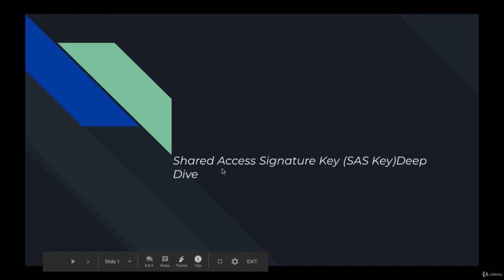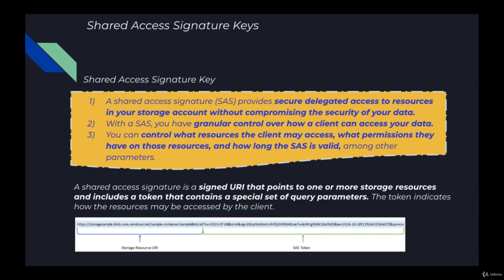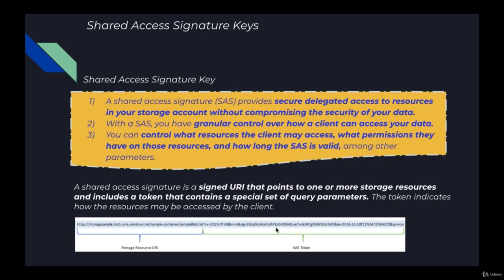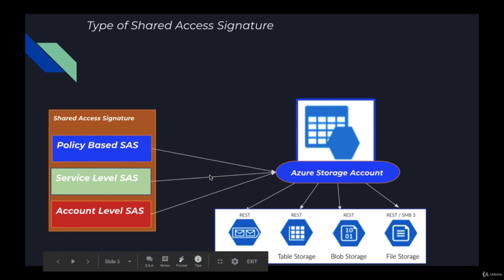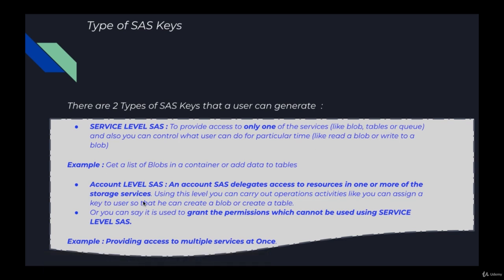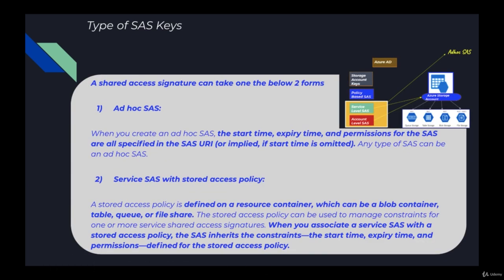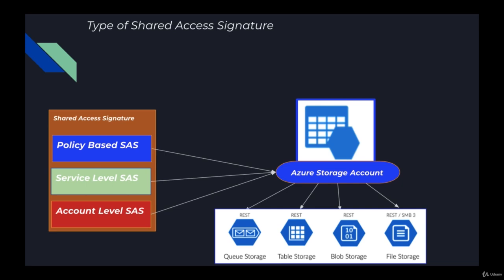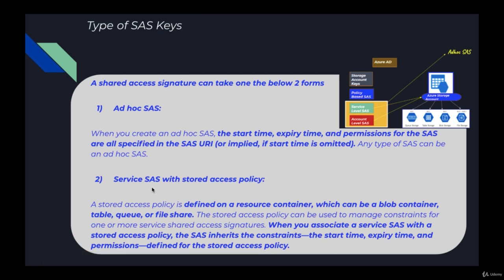Shared Access Signature Key Deep Dive - Lecture 70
🔑 Deep Dive into Shared Access Signatures (SAS): Secure Your Azure Storage Like a Pro! 🚀

Unlock the power of Shared Access Signatures (SAS) with this deep dive into all things SAS for Azure Storage! In this video, we’ll break down the different types of SAS, including Service Level SAS, Account Level SAS, Adhoc SAS, and Service SAS with Stored Access Policy. Whether you’re managing access for applications or setting up secure, time-bound permissions for users, understanding SAS is essential for protecting your data and ensuring it’s accessed securely.

📌 ✅ Overview of Shared Access Signatures (SAS)
✅ Differences Between Service Level and Account Level SAS
✅ How to Use Ad-hoc SAS for Quick Access Needs
✅ Creating Service SAS with Stored Access Policies
✅ Managing SAS Tokens and Expiry
✅ Scenarios for Using SAS in Azure Storage

By the end of this session, you’ll have a full understanding of how to use SAS keys effectively to manage access to your Azure Storage account, keeping your data secure and accessible only to those who need it. This tutorial is ideal for anyone prepping for Azure certifications or looking to deepen their Azure security skills.